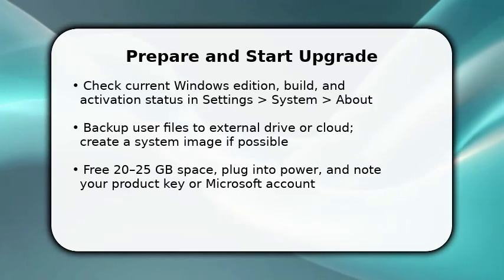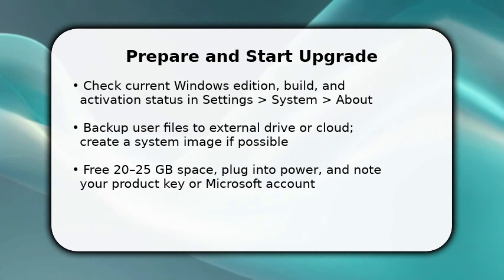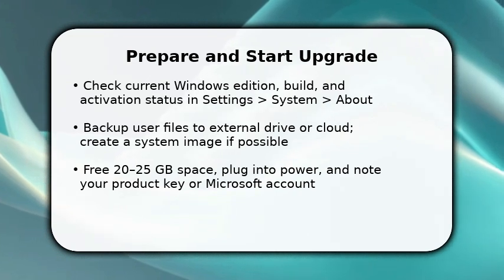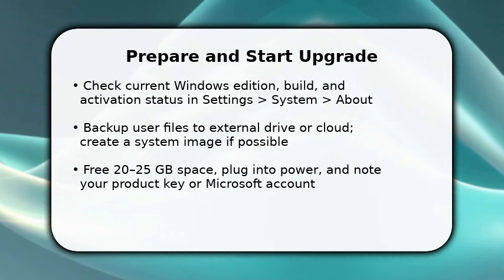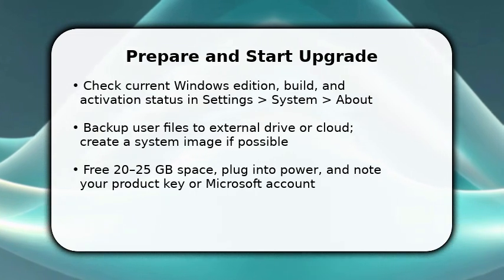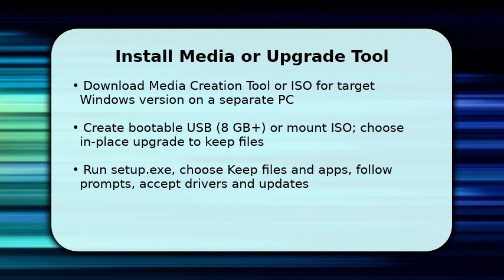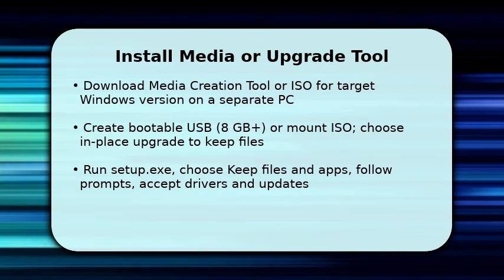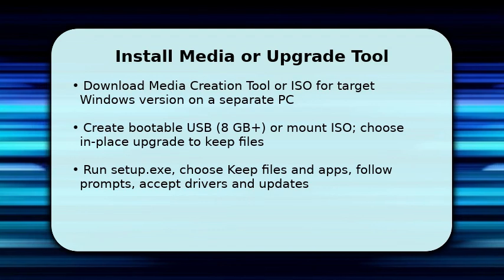How to Change Windows Version in Laptop (full Guide)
Discover the step-by-step process of upgrading your laptop's Windows operating system with our comprehensive guide. Learn how to back up data, download necessary files, and install a new version safely.